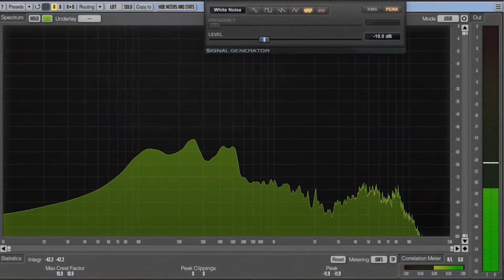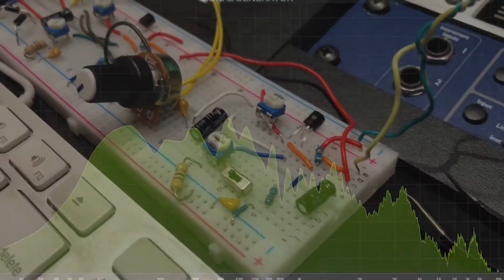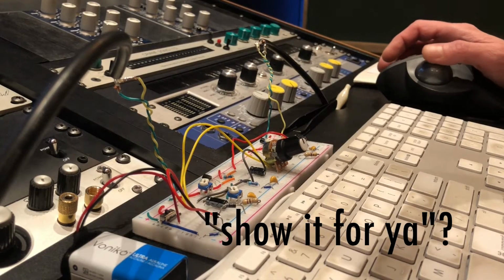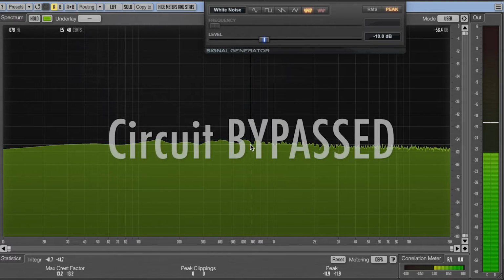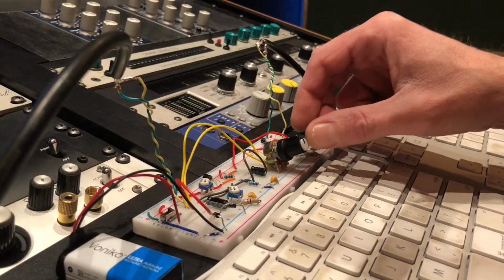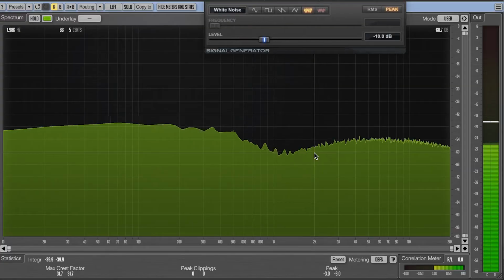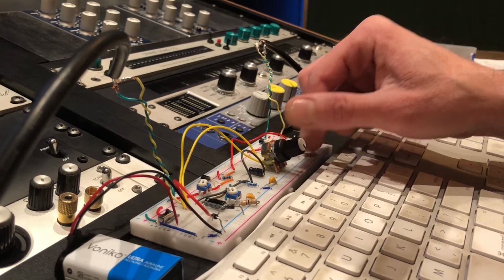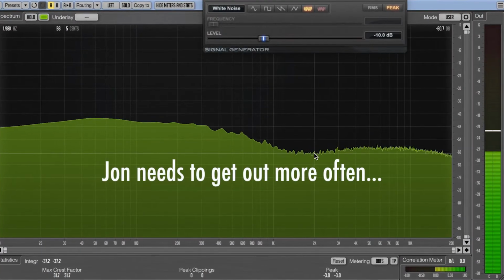Most Relaxing Tone Knob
Jon Weil of Fuzzywallz Mastering has created a simple yet super relaxing tone knob, with some basic circuitry.  See the build and hear the soothing sounds one can make with a few transistors, capacitors, resistors, potentiometers and some downtime in the studio.

ABOUT FUZZYWALLZ MASTERING
The Weil brothers grew up making, recording and listening to music together in the original room with fuzzy walls. Mastering is now the focus at their Seattle-based studio. A combination of optimized audio equipment and personalized approach fuels their ever-growing client base. With the majority of final mixes coming in online, Fuzzywallz Mastering can serve local artists and those from around the world.